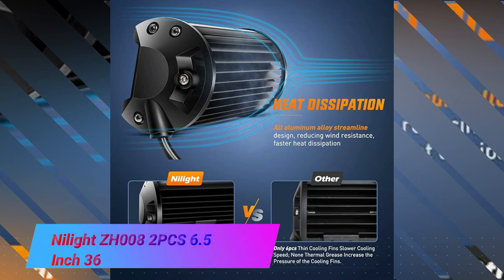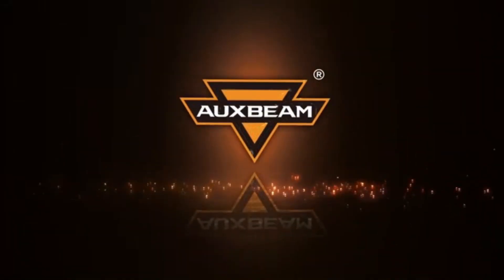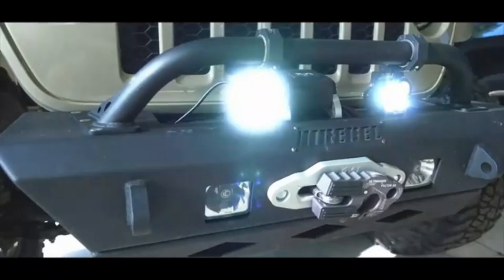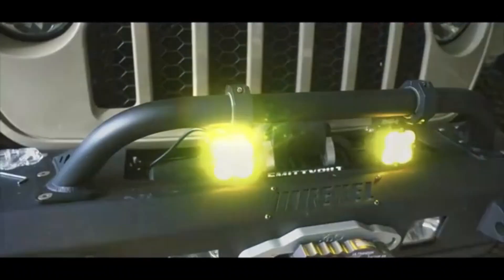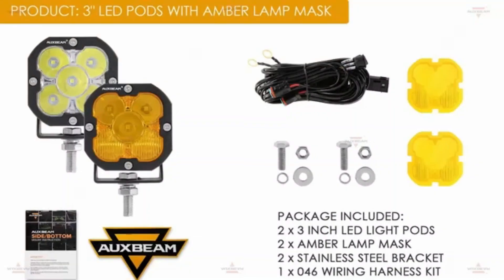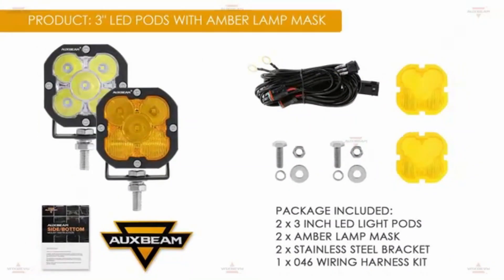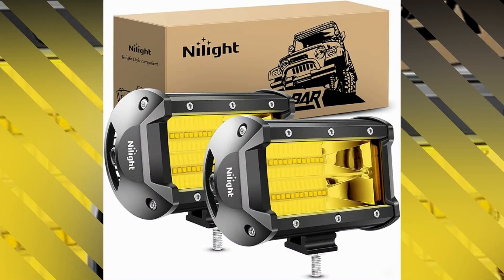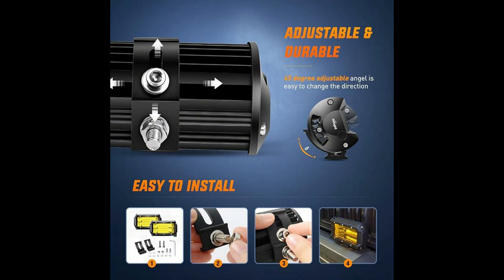Nilight ZH008 2PCS 6 5 Inch 36W Flood Bar Led Work Driving Light with Off Road Wiring Harness,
Nilight ZH008 2PCS 6.5 Inch 36W Flood Bar Led Work Driving Light with Off Road Wiring Harness, 2 Years Warranty

Xenon Headlights is a participant in the Amazon Services LLC Associates Program an affiliate advertising program designed to provide a means for website owners to earn advertising fees by advertising and linking to amazon.com, audible.com, and any other website that may be affiliated with Amazon Service LLC Associates Program.

In this video Portions of footage are not original content produced by Xenon Headlights. Portions of stock footage of products were gathered from multiple sources including,Amazon, manufacturers, and various other sources.
"All claims, guarantees, and product specifications are provided by the manufacturer or vendor. Xenon Headlights cannot be held responsible for these claims, guarantees, or specifications"